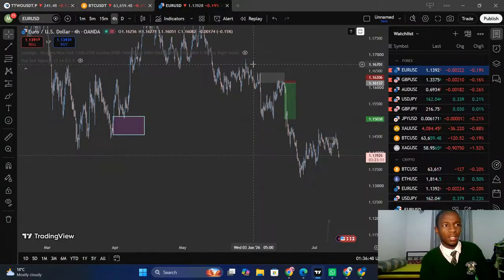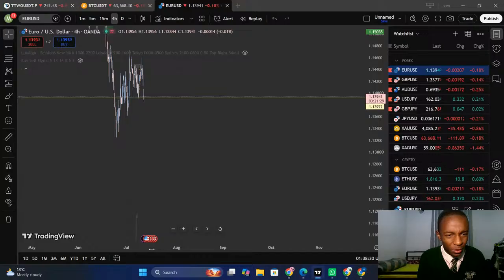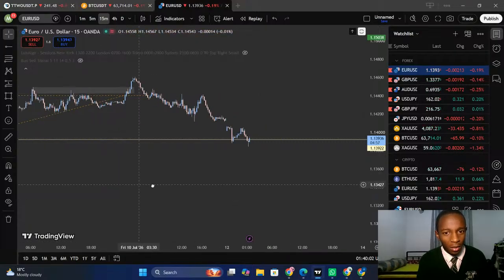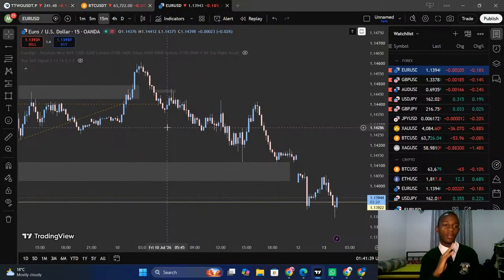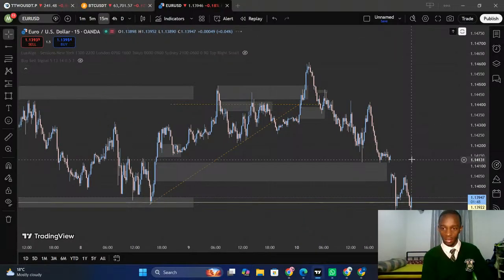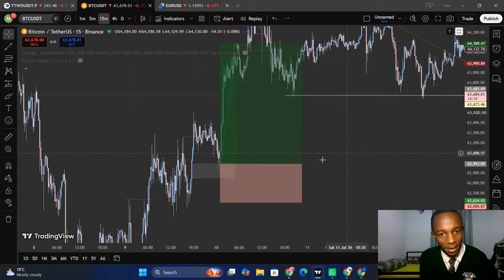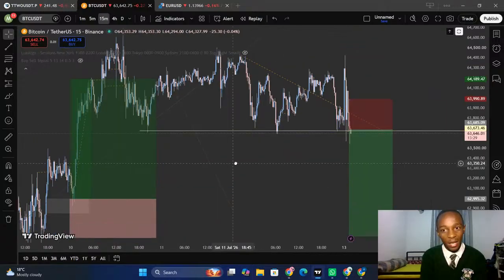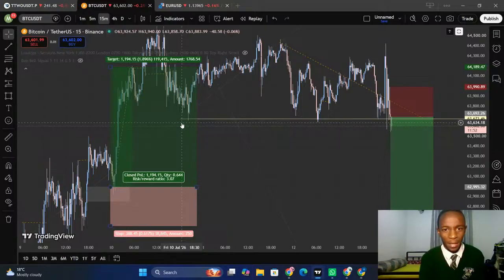fuul ict episode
trading ict consept